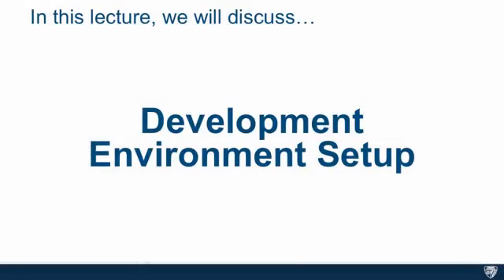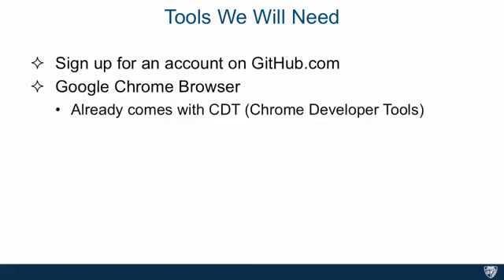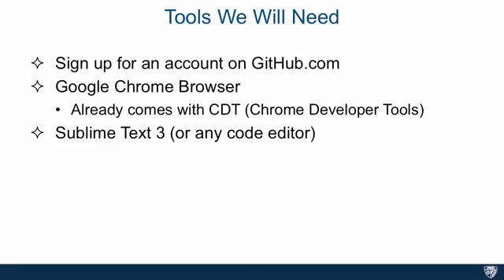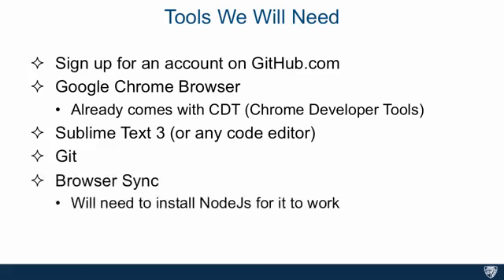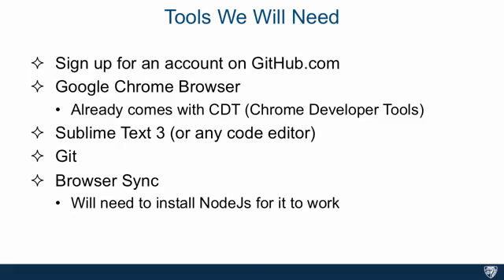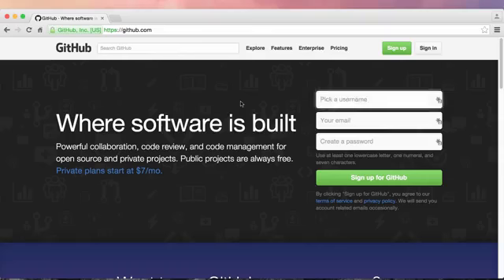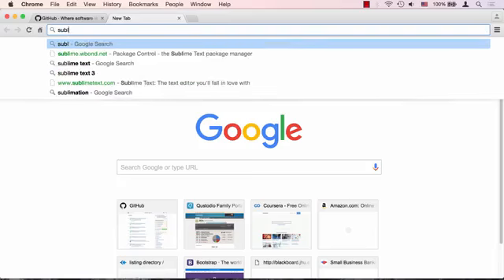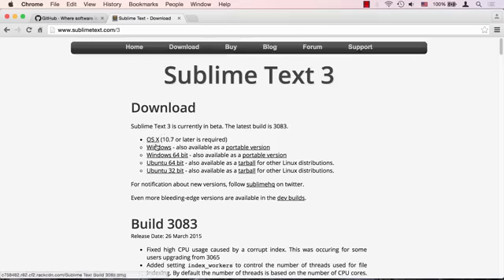Development Environment Setup, Part 1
Lecture:
• Google Chrome Browser (The link Google for it!)
• You’ll need to set up an account on GitHub.com. All of the course’s code will
• Text editor will use in the class is Sublime Text 3 (not 2)